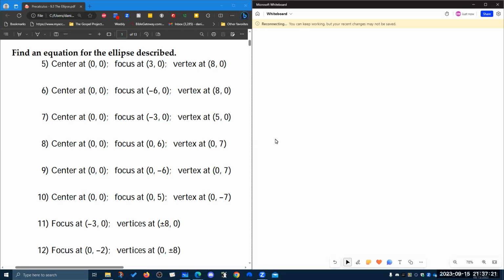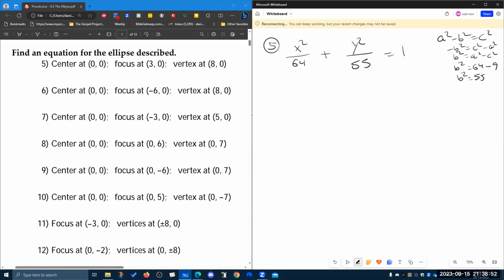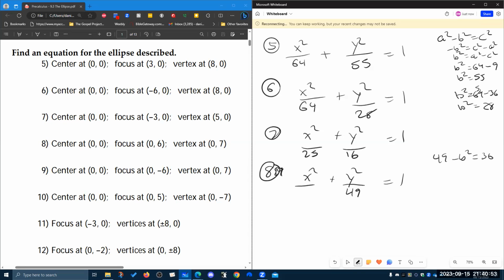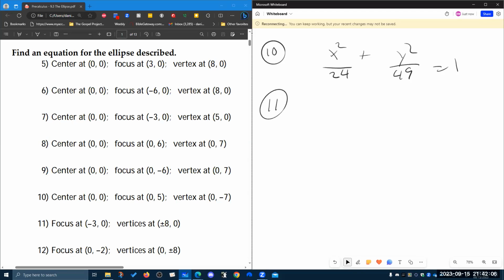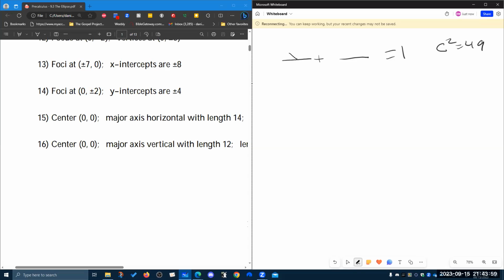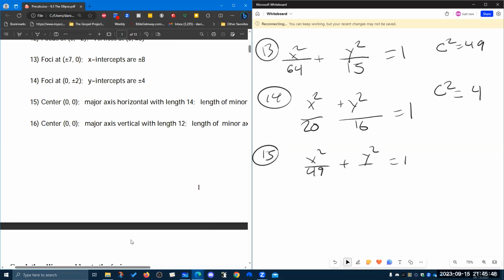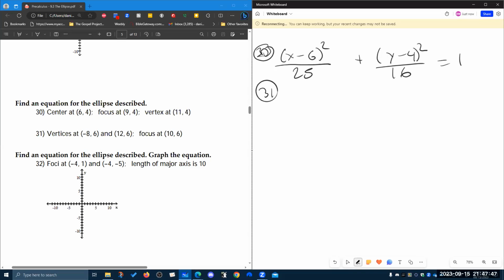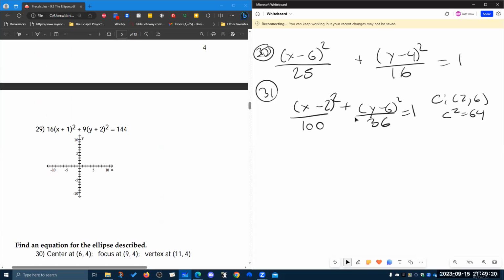9.3 Write the Equation of the Ellipse That is Described